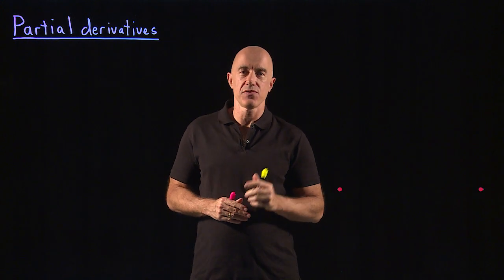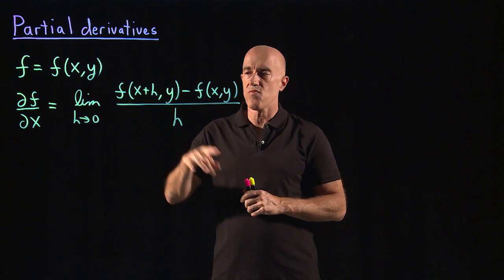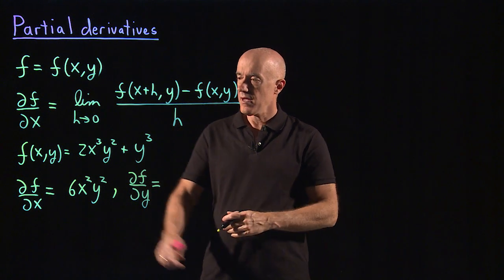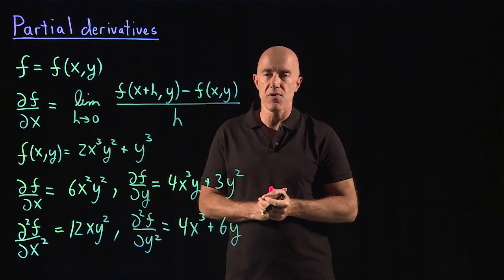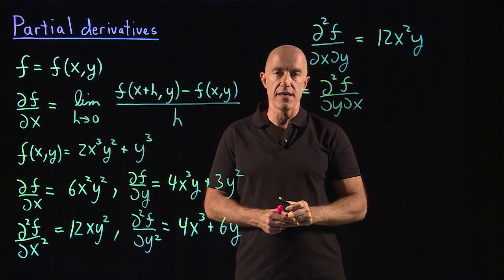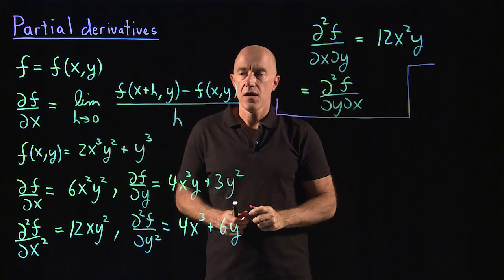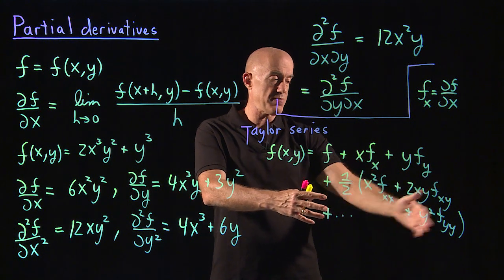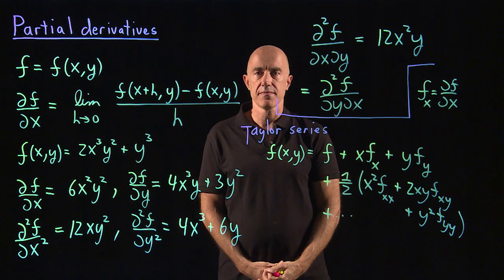Partial derivatives | Lecture 12 | Vector Calculus for Engineers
Definition of the partial derivative, how to calculate the partial derivative, and the Taylor series.